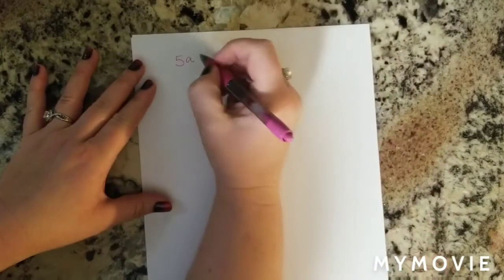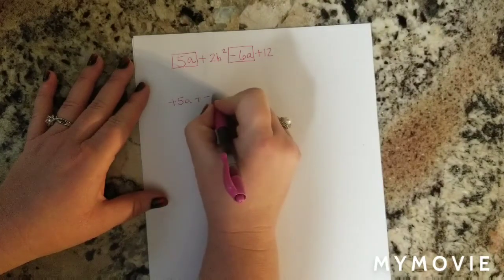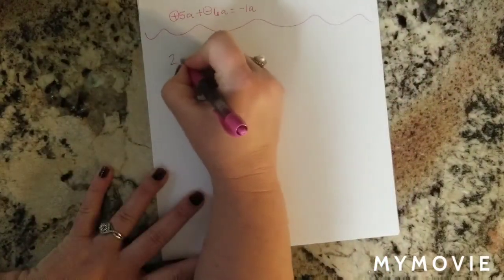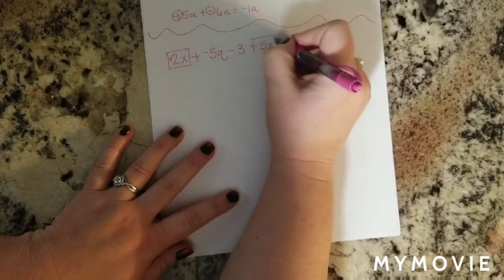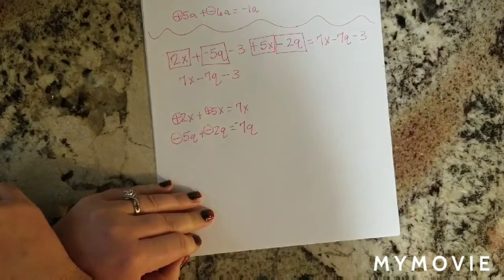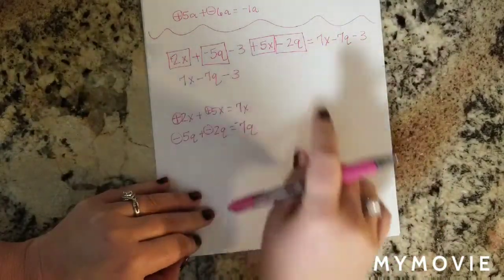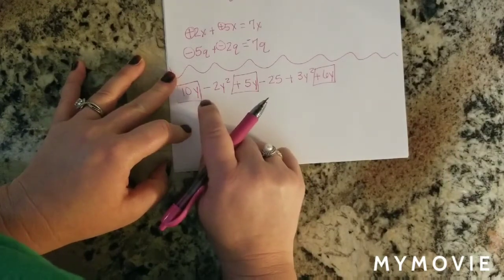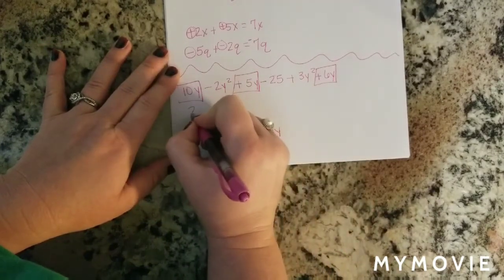Combining Like Terms Continued